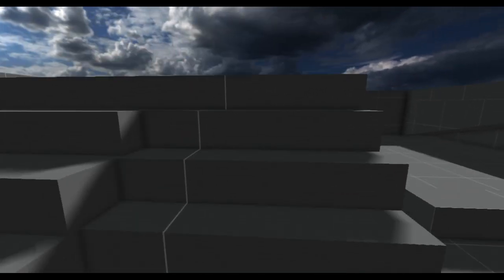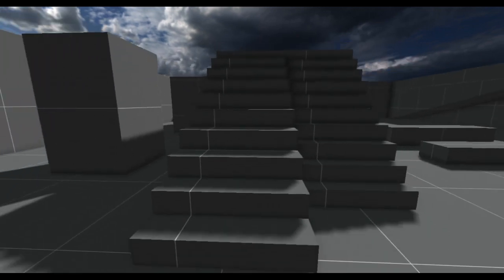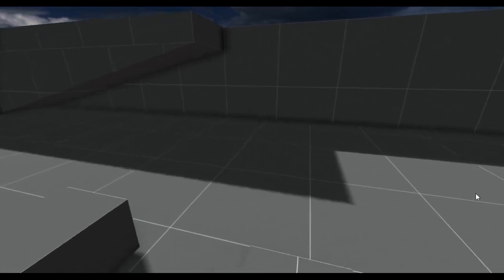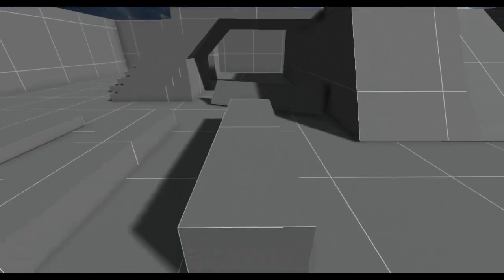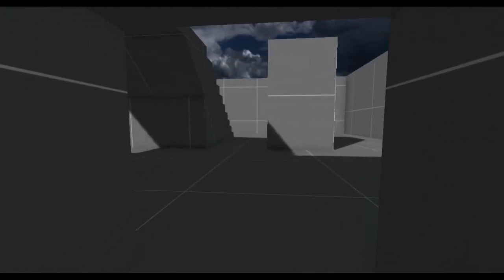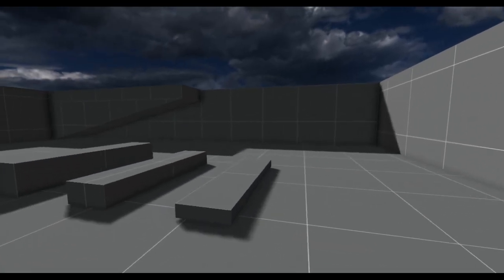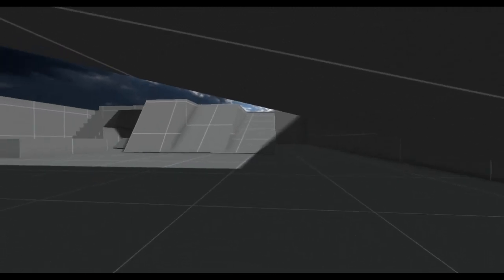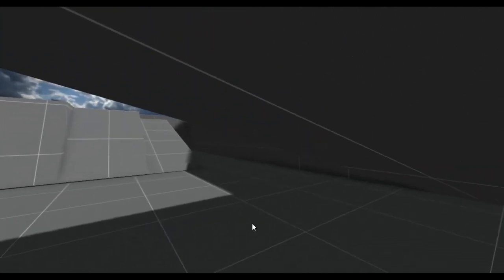Player physics in Ultra Engine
Some features and improvements to the player controller in the upcoming Ultra Engine, using Newton Dynamics.